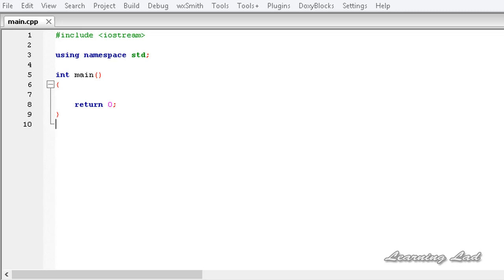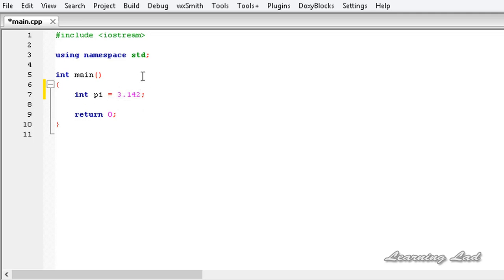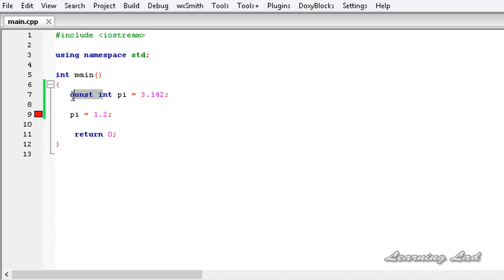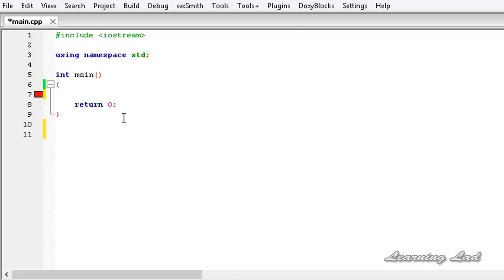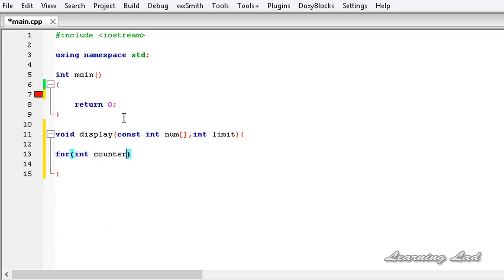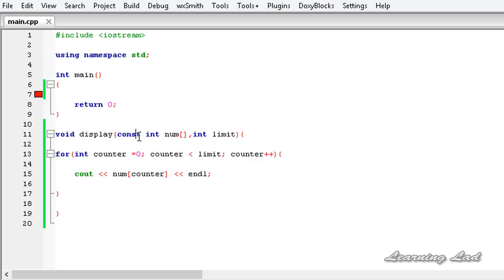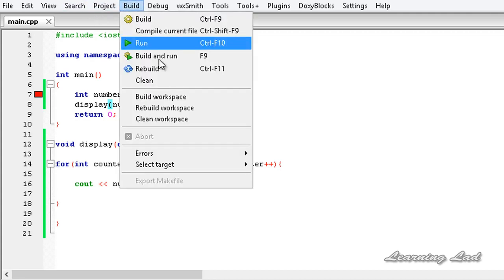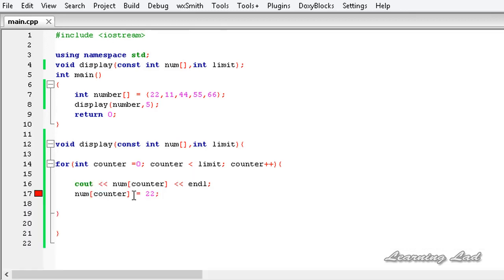036 Const Keyword with Functions and Arrays in C++ with Example CPP Programming Video Tutorial